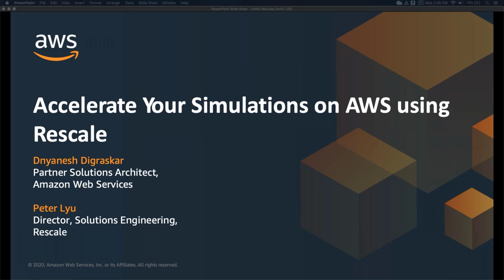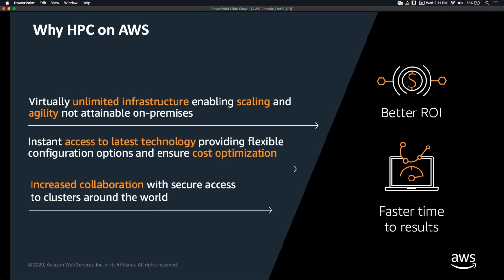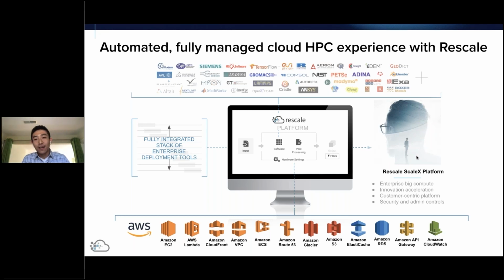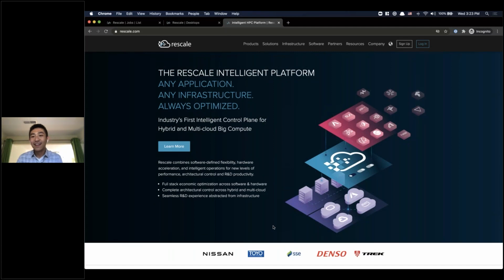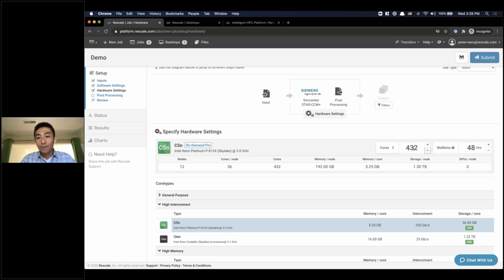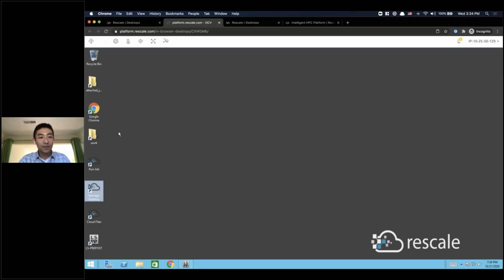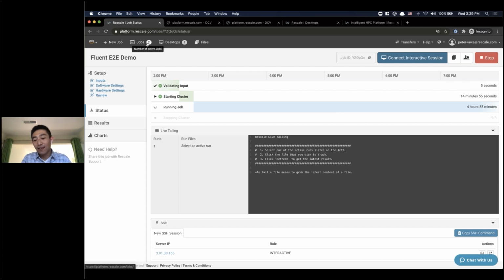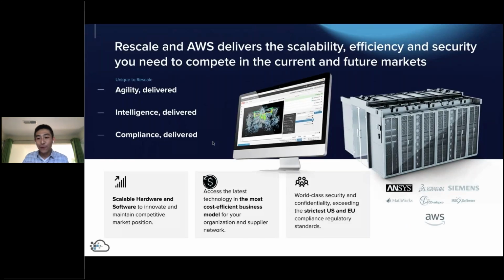Demo: Accelerate Your Simulation on AWS in 5 Simple Clicks via Rescale's Turnkey Platform (webinar)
Advancements in cloud computing and HPC are having a great impact on the CAE industry and scientific computing. Engineers and scientists are able to tackle more complex, higher fidelity simulations, such as Computational Fluid Dynamics (CFD) and Finite Element Analysis (FEA).

In this webinar, we discuss how engineers and scientists are overcoming the constraints of traditional engineering resources and processes by deploying multi-physics simulations and HPC workloads to the cloud. You will learn about how to accelerate your simulations by leveraging Rescale’s turnkey HPC SaaS platform as well as AWS cloud computing infrastructure. You will see a live demo of running a large CFD simulation on AWS in 5 simple clicks.